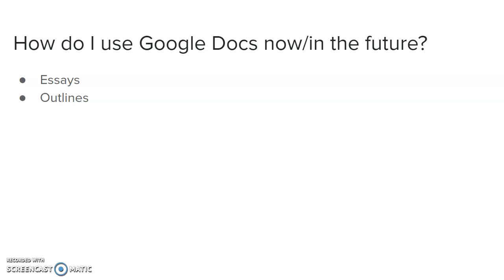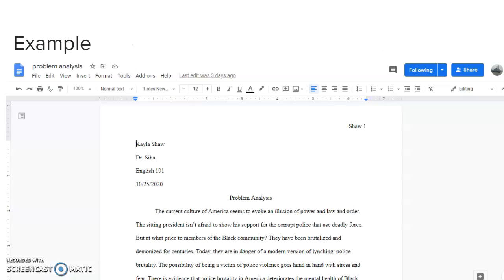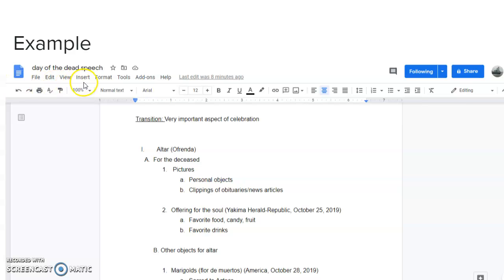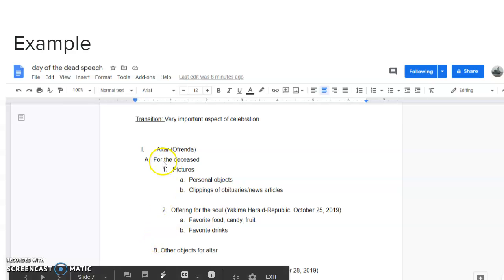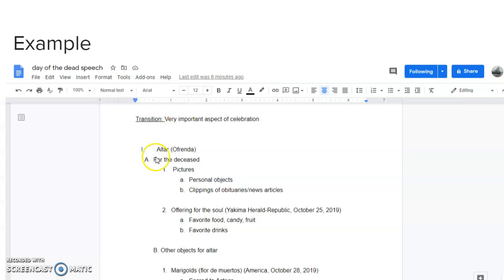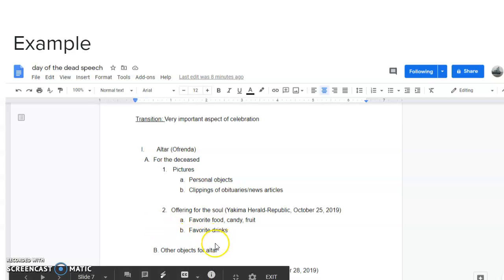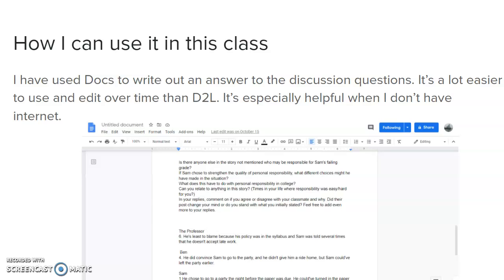draft for fs